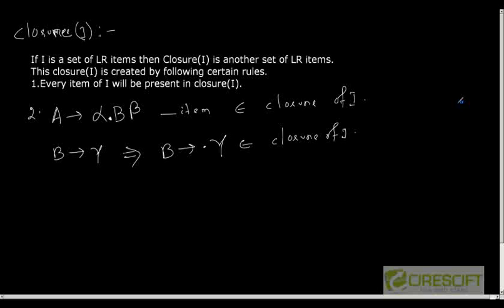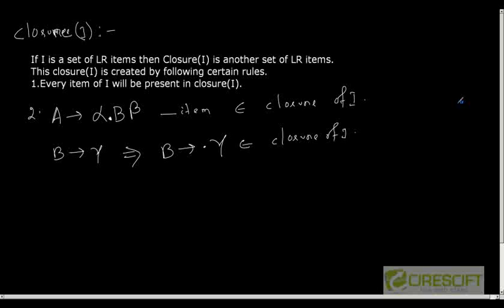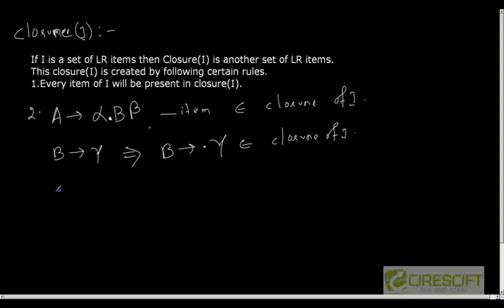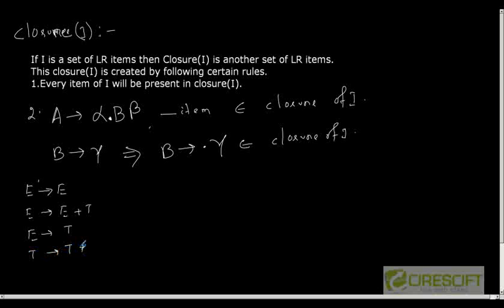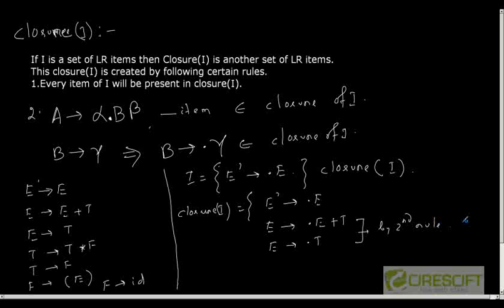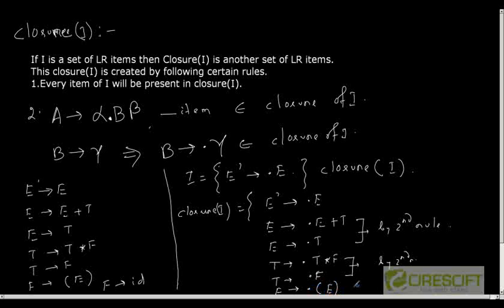Creation Of LR Parser Table ( Part 2)